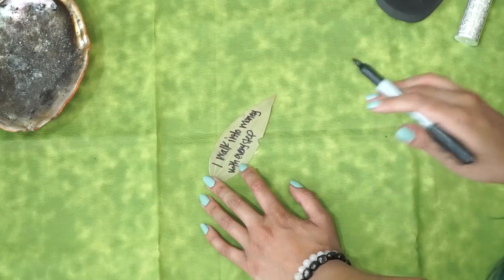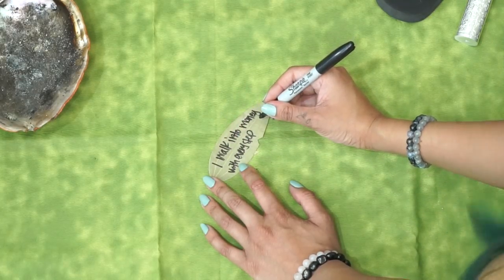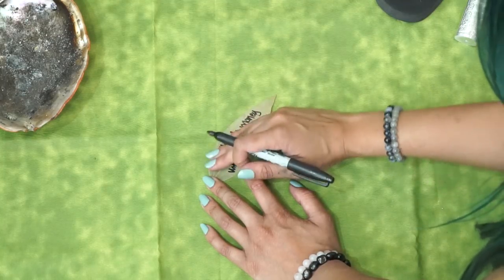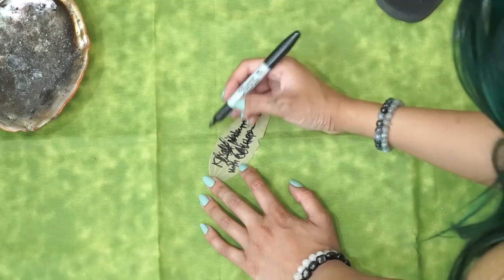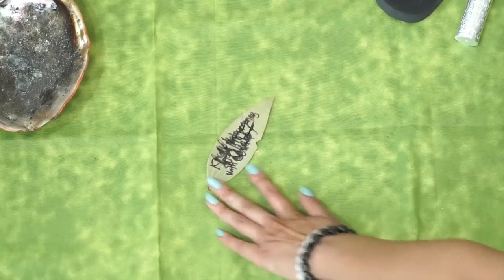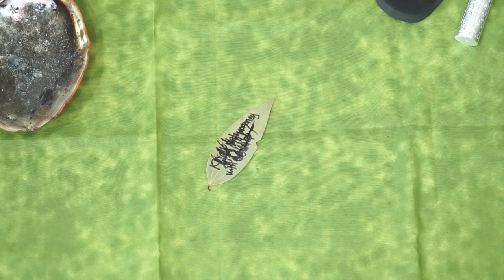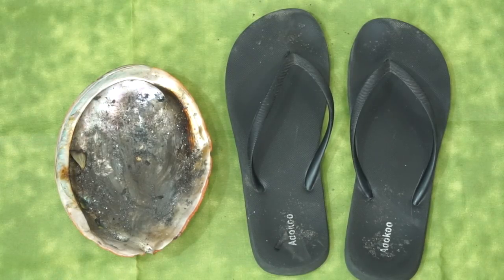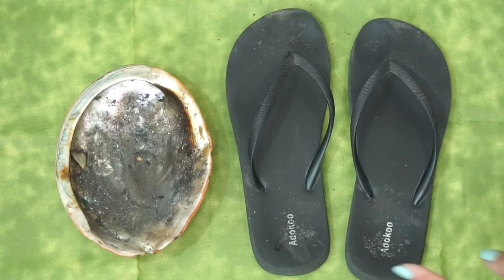🍃 BAY LEAF SHOE SPELL 🔮 ENCHANT YOUR SHOES WITH BAY LEAVES TO WALK INTO EVERYTHING YOU DESIRE 🍃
*bonus content, weekly readings, journal sessions, herbs, spells and more!